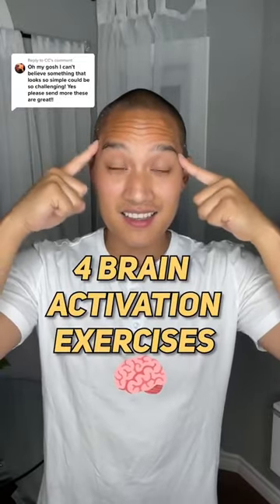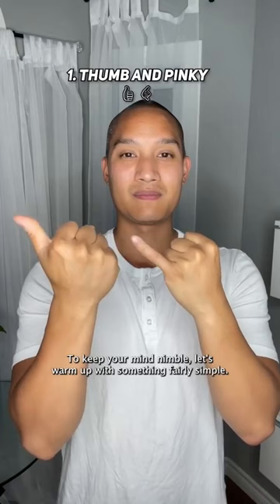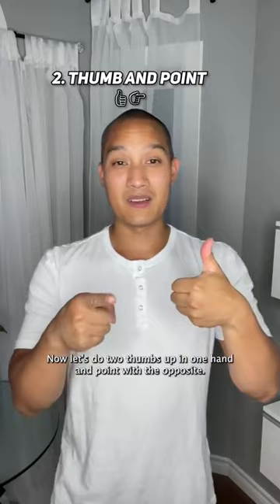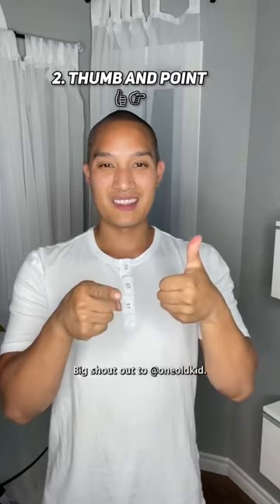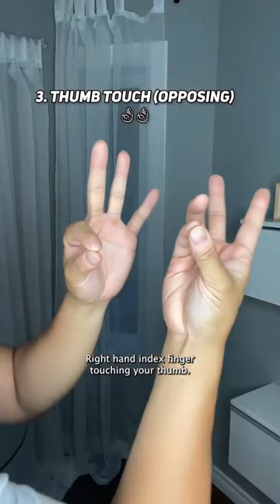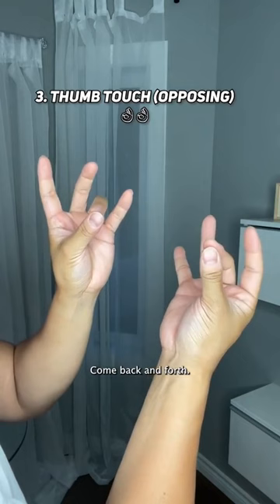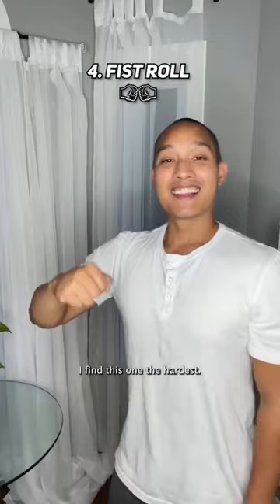Brain Activation Pt. 2